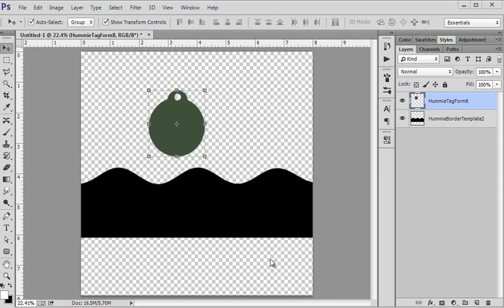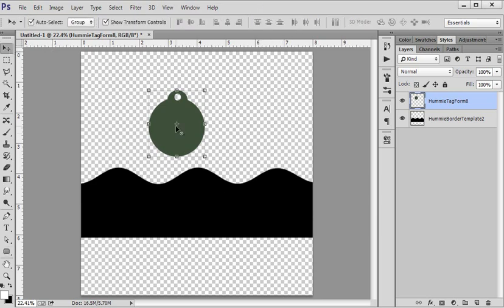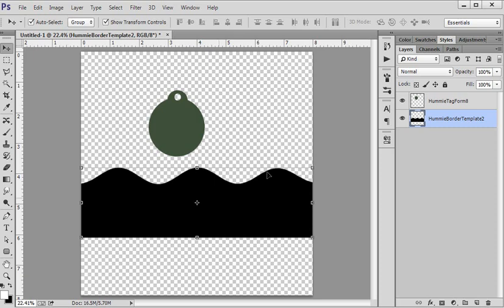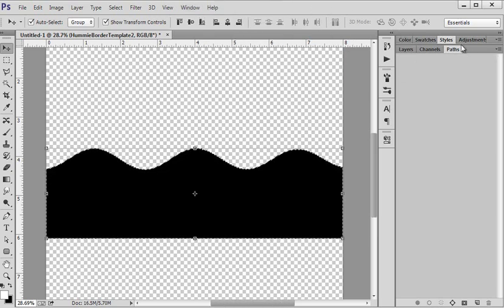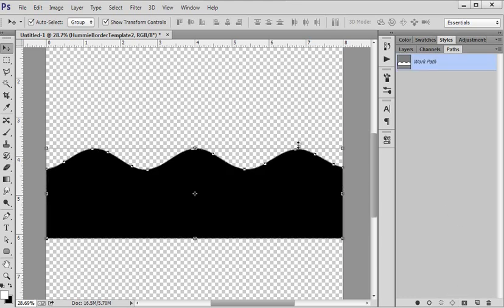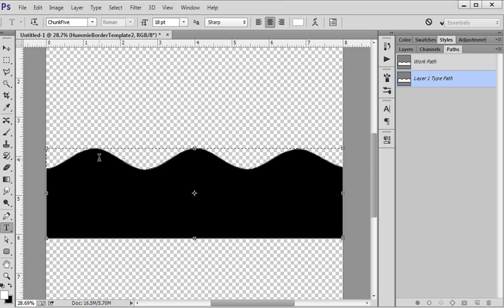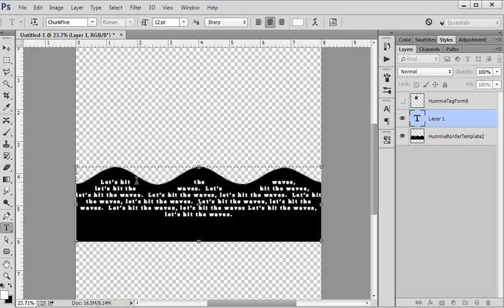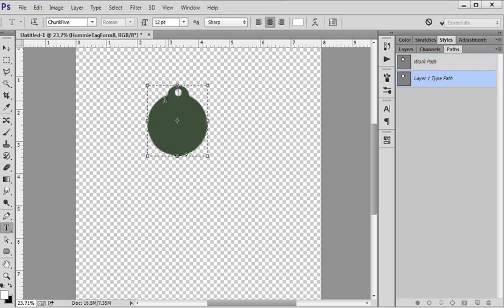Creating Text Within a Rasterized Shape in Photoshop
Creating Text Within a Rasterized Shape (digital scrapbooking element) in Photoshop